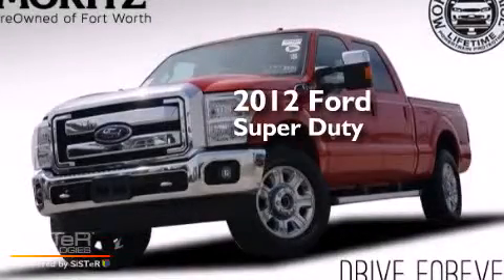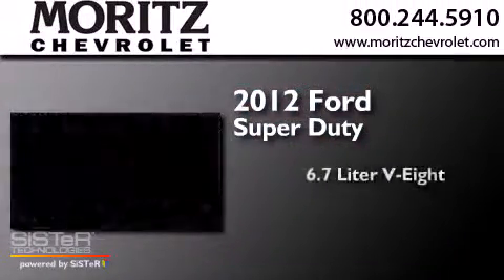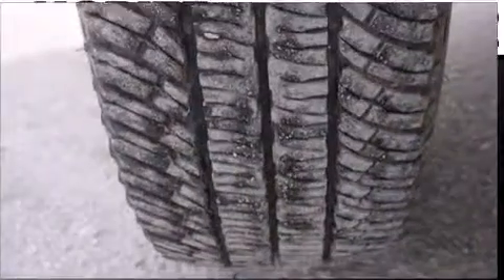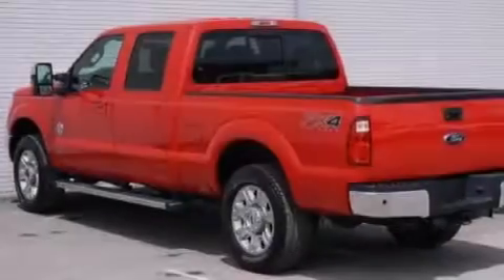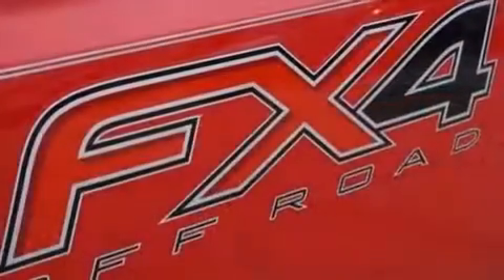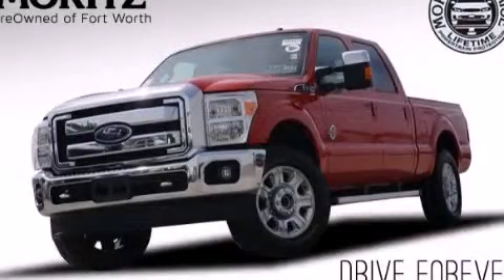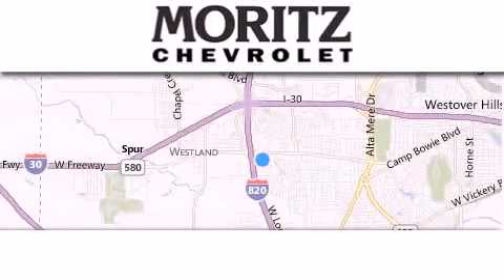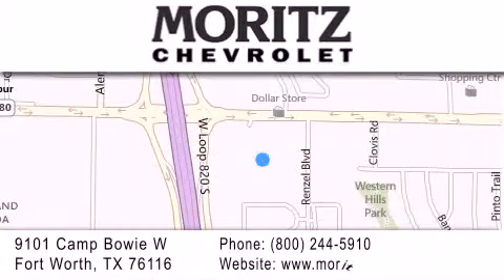2012 Ford Super Duty Waco TX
We have been honored to serve the Fort Worth TX area , we promise that your experience at our dealership will exceed your expectations ! Year : 2012 Make : Ford Model : Super Duty Engine : Turbocharged Diesel V8 6.7L/406 Trans . : Automatic Exterior : Red Miles : 12,161 Stock : P18049 Moritz Chevrolet 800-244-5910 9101 Camp Bowie West Fort Worth , TX 76116